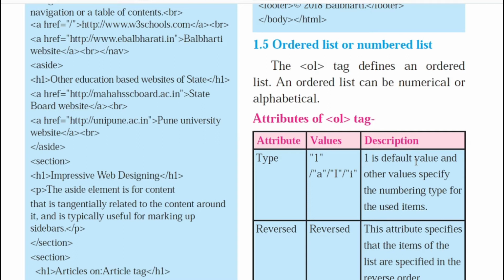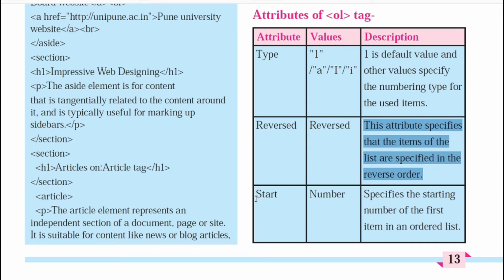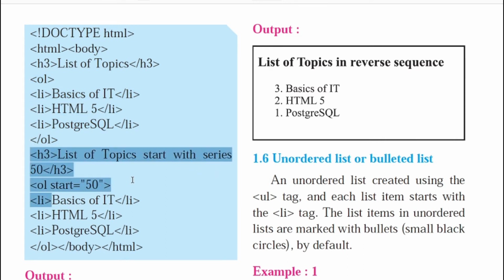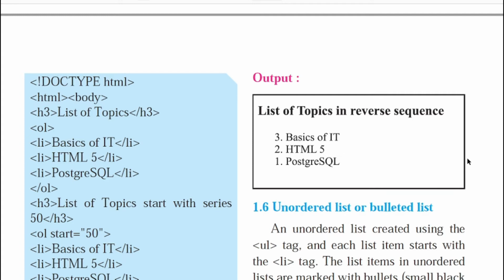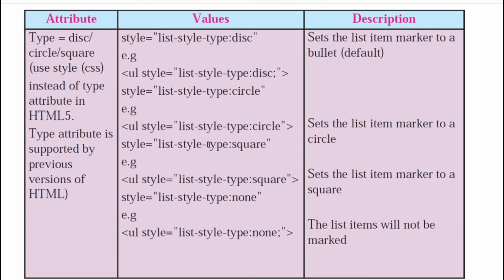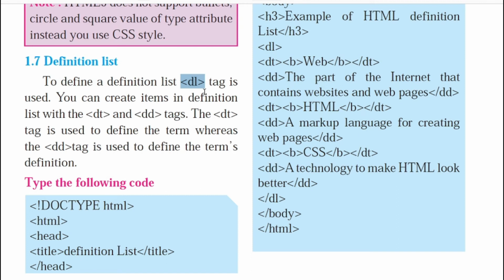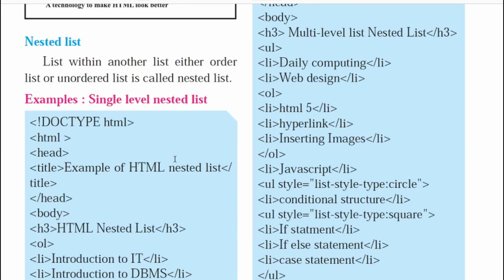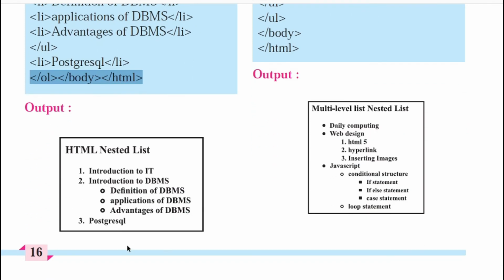Lists In HTML XII COMMERCE INFORMATION TECHNOLOGY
This Video explains Lists in html5 ordered lists ,unordered lists , definition list & nested list.